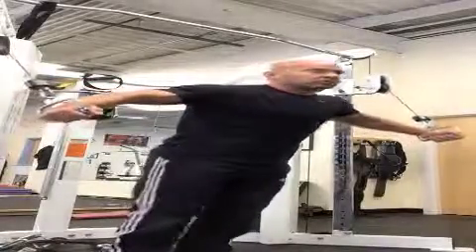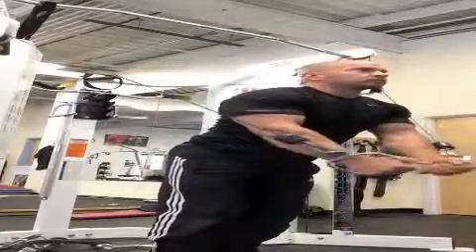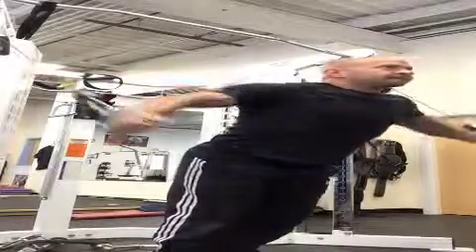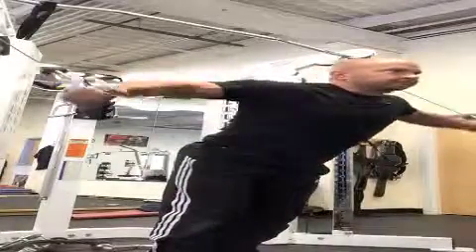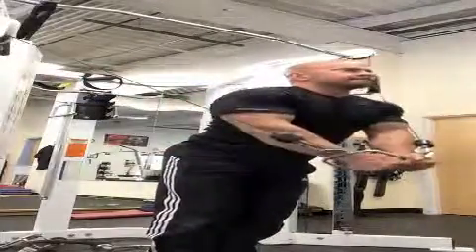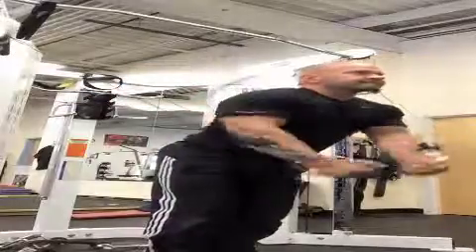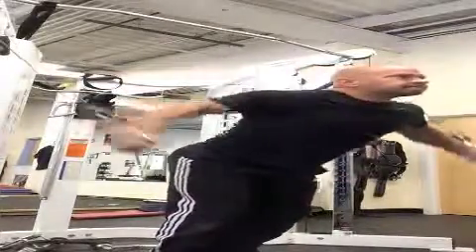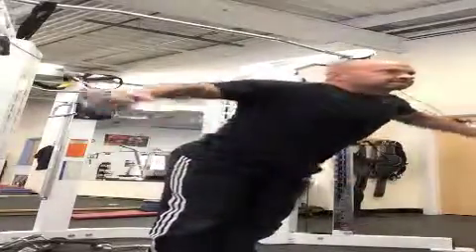Cable Fly High to Low